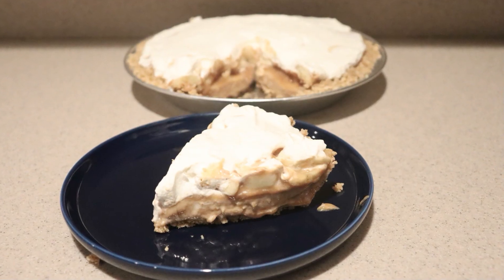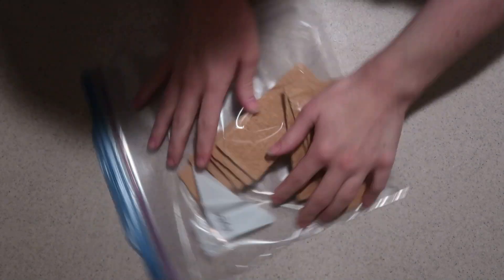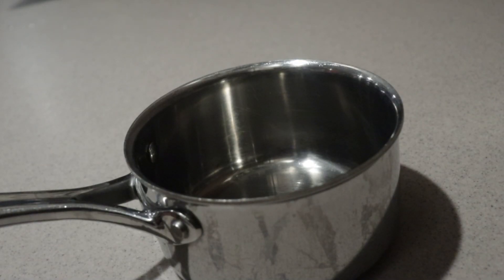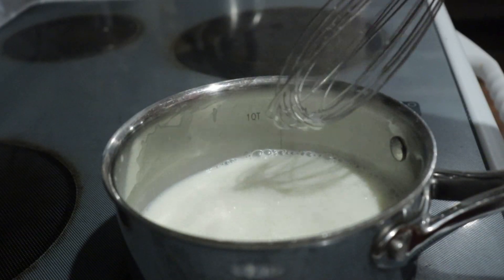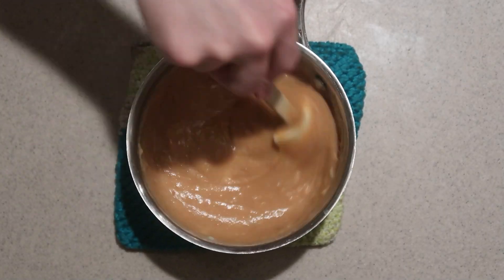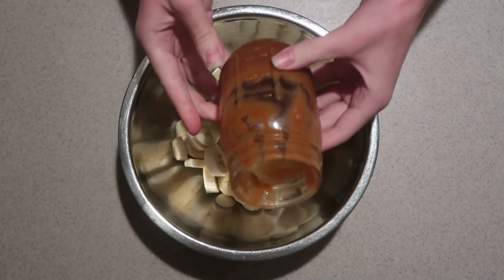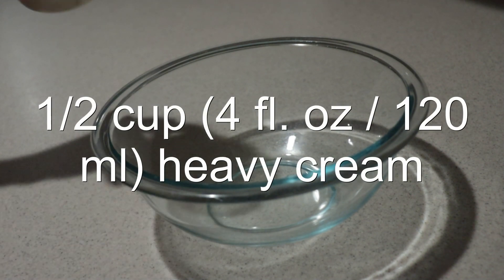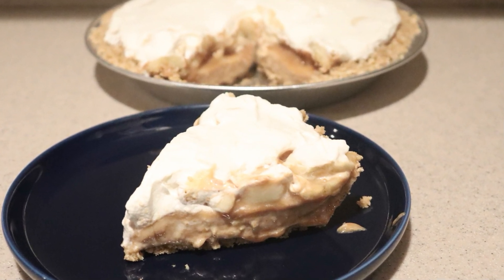Banana Dulce De Leche Pie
In this video, you will see how to make a banana dulce de leche pie. It has a graham cracker crust, a dulce de leche pudding, dulce de leche covered bananas and whipped cream, and it's all no bake.

Ingredients:
1 1/2 cups (5 oz / 142 g) graham cracker crumbs (9 graham cracker sheets, crushed)
3 tablespoons (1 1/2 oz / 43 g) brown sugar
6 tablespoons (3 oz / 85 g) butter, melted

1 1/4 cups (10 fl. oz / 300 ml) whole milk
1/2 cup (4 fl. oz / 120 ml) heavy cream
6 tablespoons (2 2/3 oz / 75 g) sugar
1/4 cup (1 oz / 28 g) cornstarch
2/3 cup (7 oz / 198 g) dulce de leche
1 teaspoon vanilla extract

3 - 4 ripe bananas, sliced
Dulce de leche (add to your desiring)

Whipped Cream
1/2 cup (4 fl. oz / 120 ml) heavy cream
1 teaspoon sugar
1/4 teaspoon vanilla extract